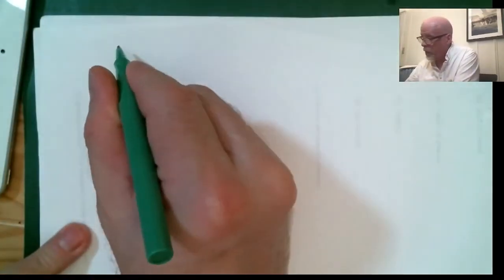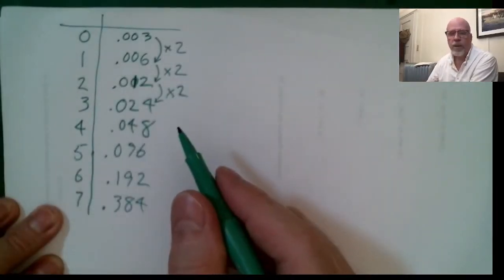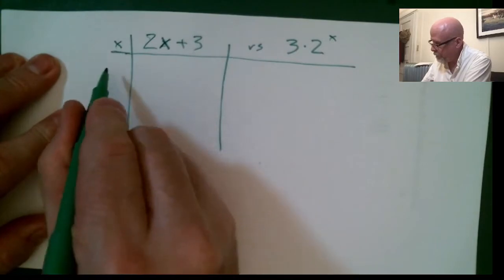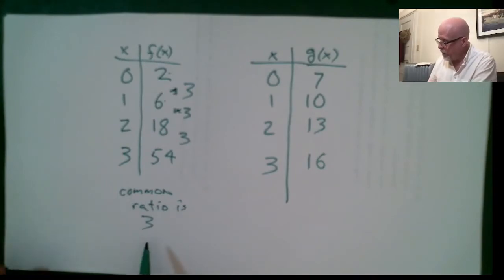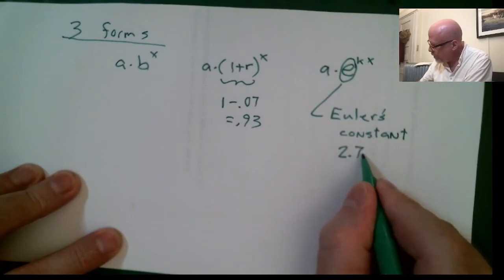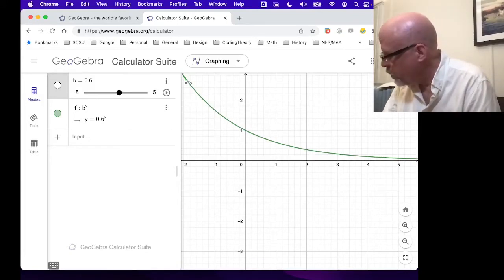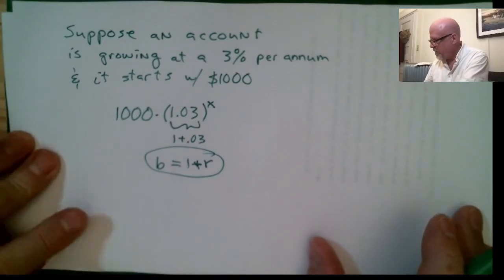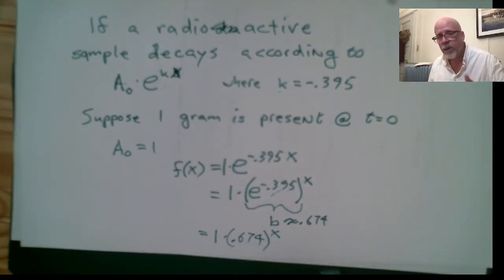MAT 125 Lecture 3